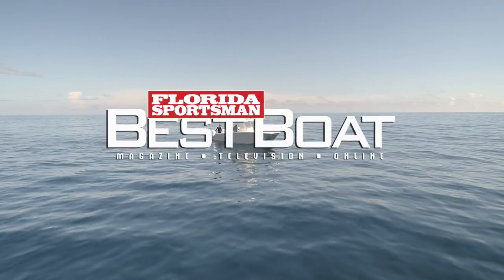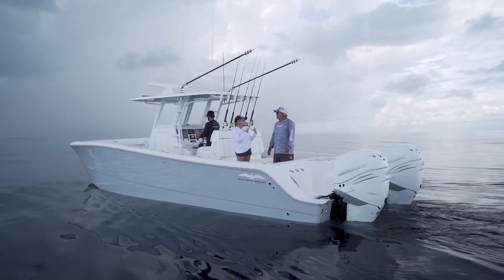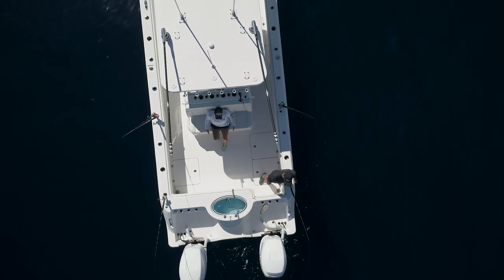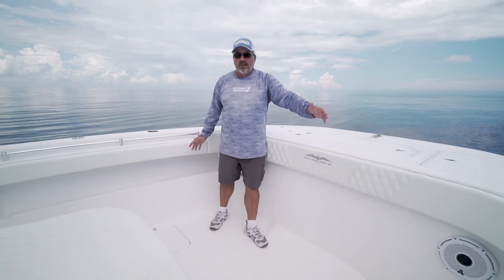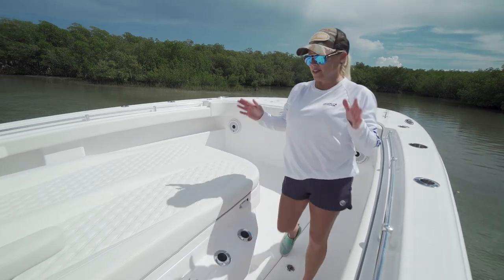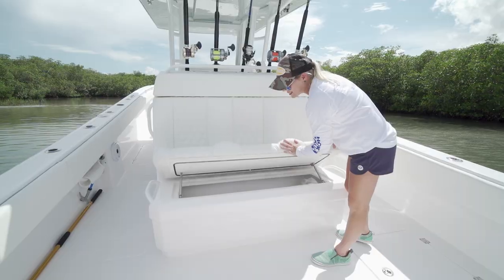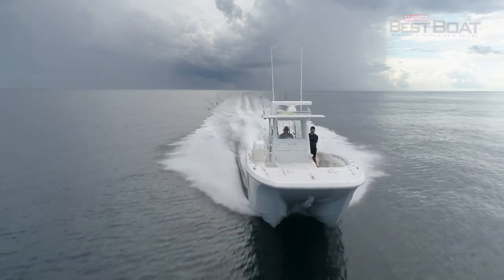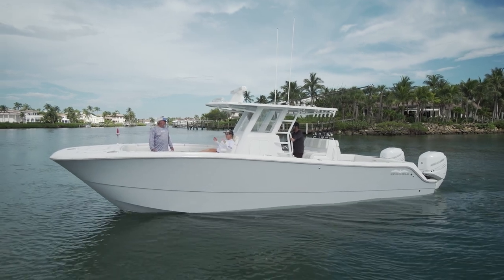Invincible 33 Catamaran Review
Let's take a closer look at the Invincible 33 Catamaran in this boat review. If I were trying to sell the performance or demonstrate to someone who’d never ridden on a power catamaran fishing boat how well they handled rough weather- jumping on any of the Invincible Cats would be a great first step. After being blown away by the 37 Invincible Cat last year, the 33 had its work cut out for it. My first concern was “could Invincible build one small enough to run great with only twin power that would also stand up to offshore weather of any consequence?” The short and long answer is, absolutely.

The 33 Catamaran proved to be another Morrelli and Melvin hull design that delivers a smooth, dry, and remarkably solid ride in real world offshore weather. Each of these models are laid out similarly and the new 33 Cat is a scaled down version of each of her bigger sisters. The difference is how much roomier this 33-foot boat feels due to her wise use of every inch of over 300 square feet of work space. A quick 360-degree spin around the single level deck reveals four extra-large insulated fish holds underfoot in the bow and amidships. A pair of large livewells (up to 70-gallons) are in the transom and below deck to starboard, each supplied via sea chest and outfitted with primary and spare pumps.

Plenty of tackle storage is available hidden behind the mezzanine seat back on the helm station as well as on both sides of the helm box and within the transom bulkhead to port. A large drink cooler is also below the mezzanine seat. For rod storage, there isn’t a location on board where you won’t find a rod holder on either side of you within arm’s reach. The helm is enclosed on three sides in glass with a triple wide seat facing a centered helm control. A pair of 400 Mercury engines pushed the 33 into the 60 MPH range with ease.

For any remaining dyed in the wool old school non-believers who are on the fence regarding the roominess, comfort, performance and ride that a perfectly designed catamaran offers, a ride on the Invincible 33 will without a doubt push you over the edge.

Invincible 33 Catamaran Specifications:
Length: 33’ 11”
Beam: 10’ 3”
Draft: 22” (hull)
Deadrise: Variable
Weight: 9800
Max HP: 900
Fuel: 400 gallons
MSRP: See Dealer